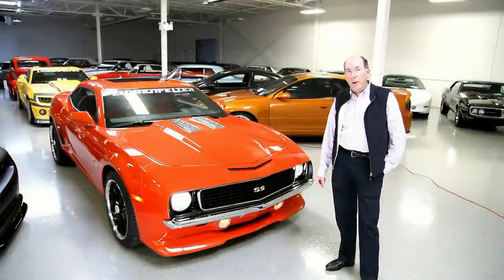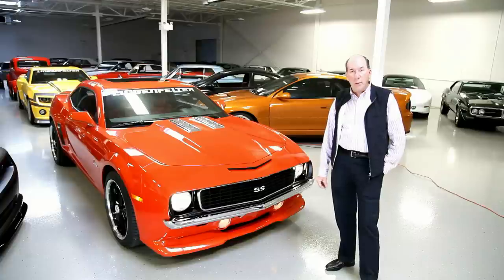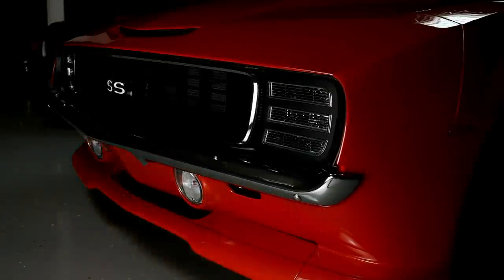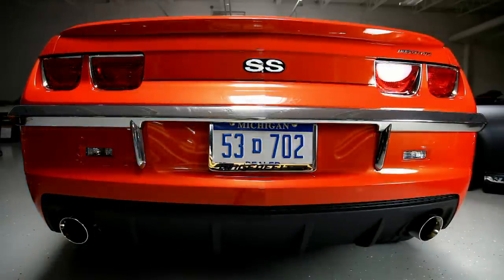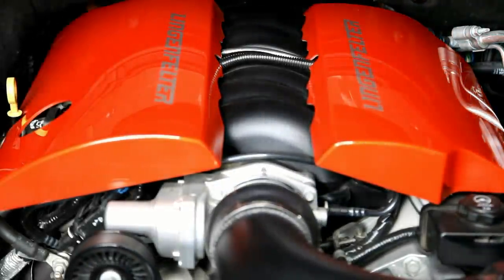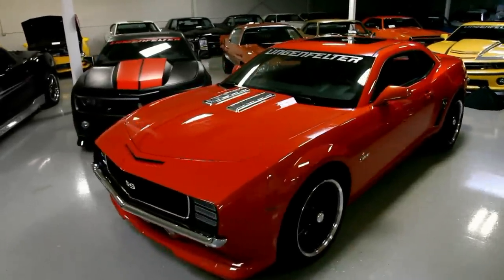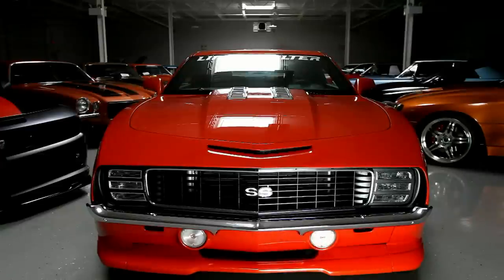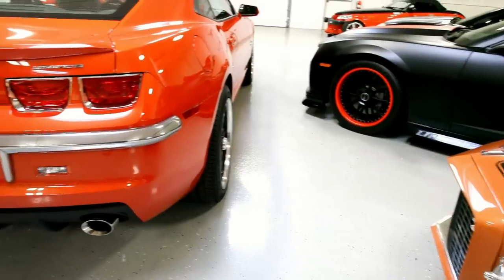Lingenfelter Performance Gen5 Camaro Retrokit Walk-Around w/Ken Lingenfelter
Ken Lingenfelter, owner of Lingenfelter Performance, gives Restoration Highway Magazine an exclusive walk-around their brand new Gen5 Camaro Retrokits!